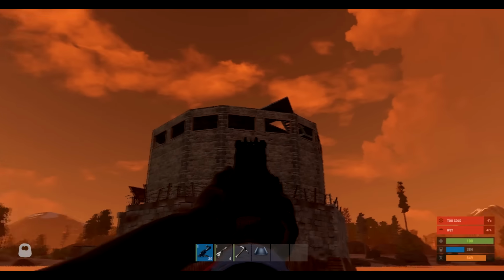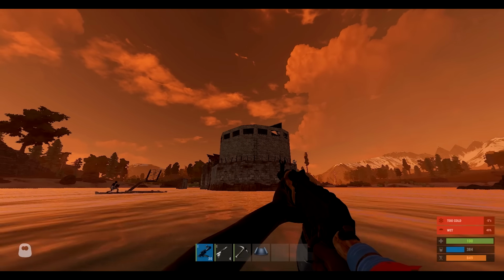How To Rust: Day 63! | Raiding Part 1: Scouting The Base!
This is the first part of a series people have been asking about, How to Raid. In this first video we'll be covering when to scout, what to look for, methods to use, and determining what kind of raid you're looking at.

The Indies Vs Gamers Game Jam of 2015!

A HUGE THANKS to Photosynthesis Six for the custom outro song!